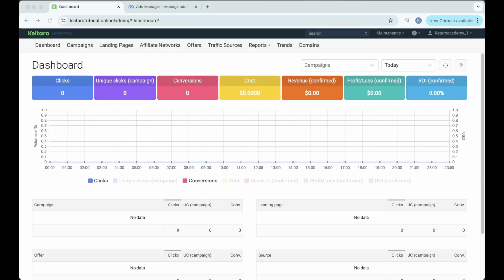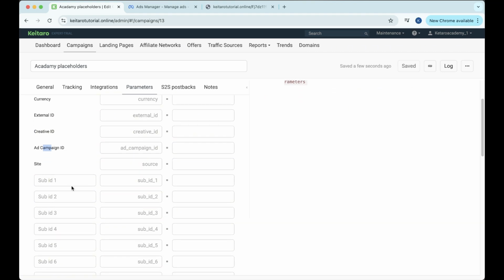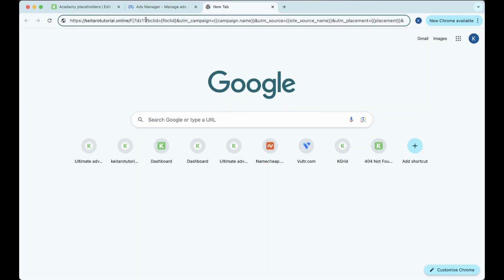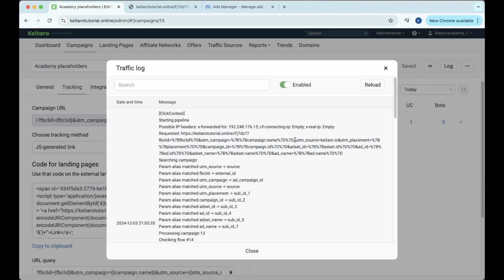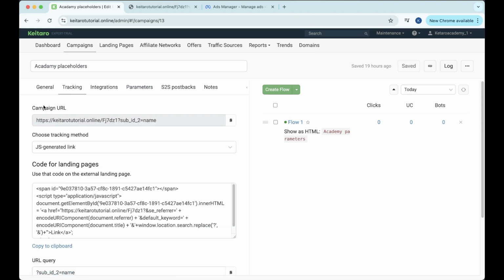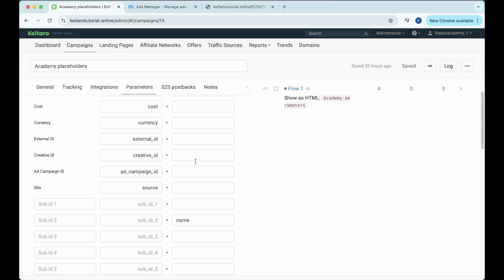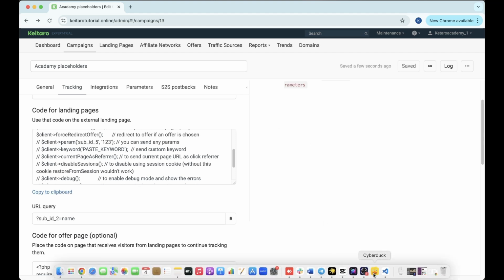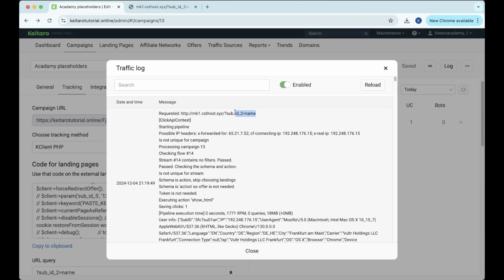Keitaro Academy. URL Parameters in Keitaro. Part 1: receiving, processing, filtering reports. FAQ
All about URL-parameters: what they are, what they are for, how to work with them in Keitaro. This is the first part, here about:

00:00 - What can you do with utm_parameters in Keitaro?
00:45 - What are the utm_parameters?
02:20 - How to configure and use utm_parameters in Keitaro? (Facebook as an example)
05:22 - How Keitaro receive and process the utm_parameters real values. Reports.
08:08 - Predefined values for utm_parameters in Keitaro. Buyer name use case.
10:41 - How to customise utm_parameters names
12:01 - How to receive utm_parameters from your own website. KClient PHP use case.